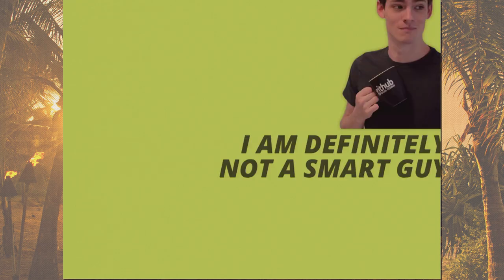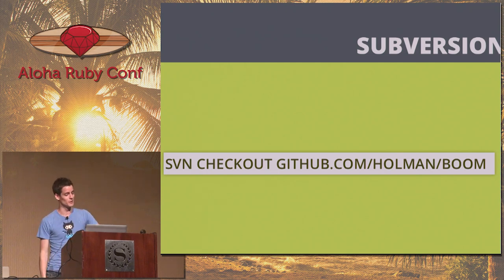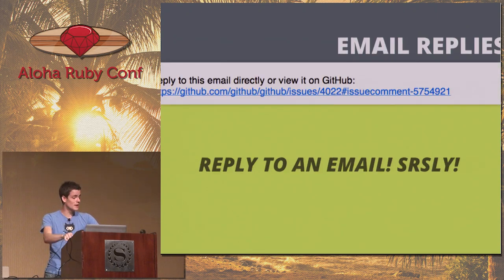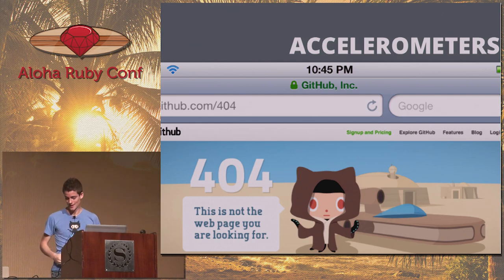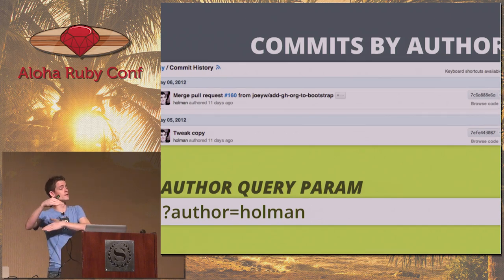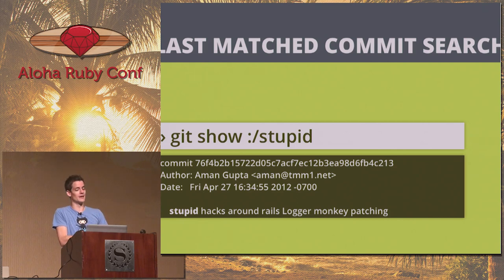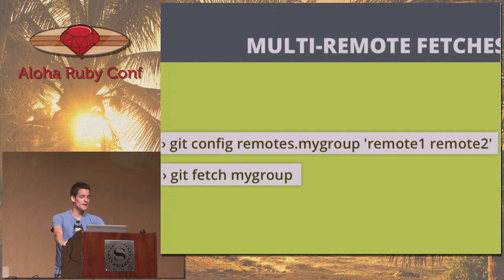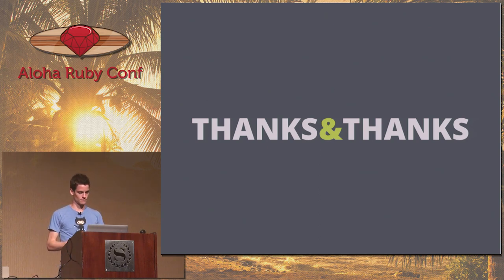Aloha Ruby Conference 2012 Git and GitHub Secrets by Zach Holman